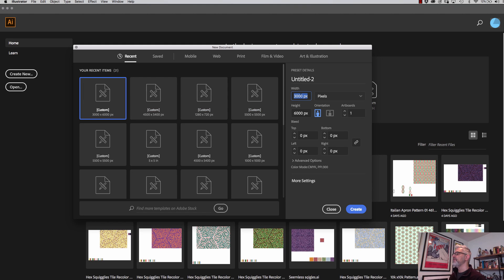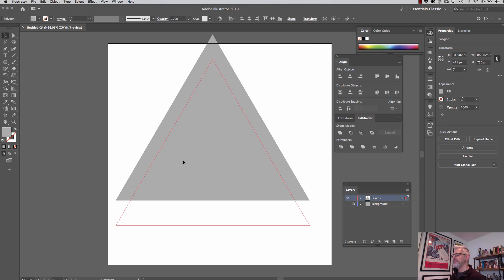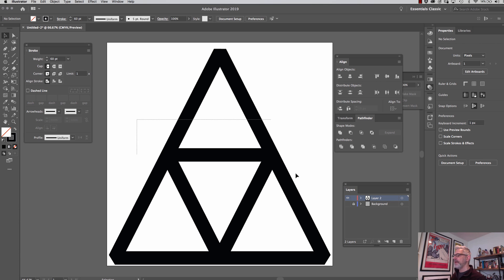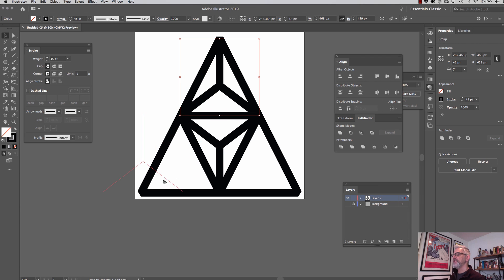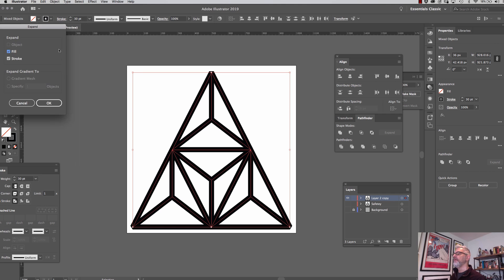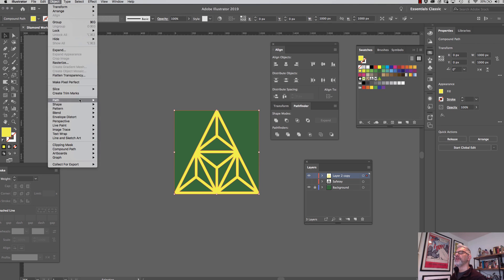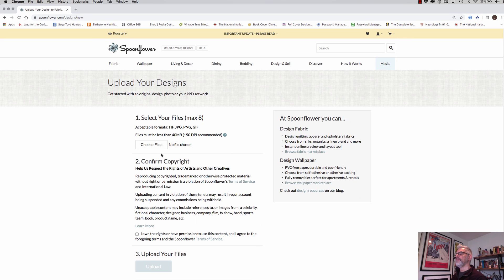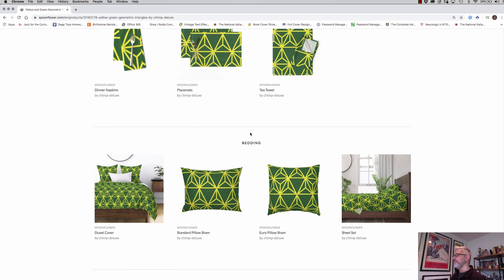Print On Demand Illustrator Tutorial: Creating Textile Patterns for SpoonFlower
This video shows how to create a repeating, tileable textile pattern in Adobe Illustrator and how to upload the pattern and list it for sale on SpoonFlower.com